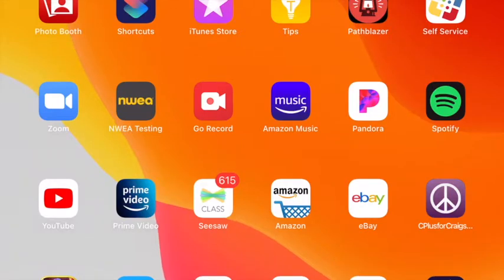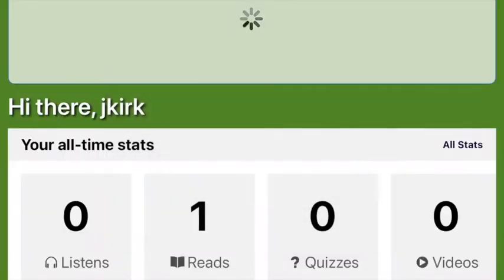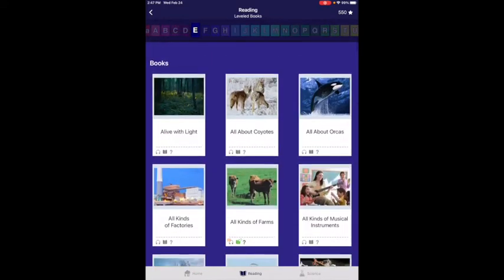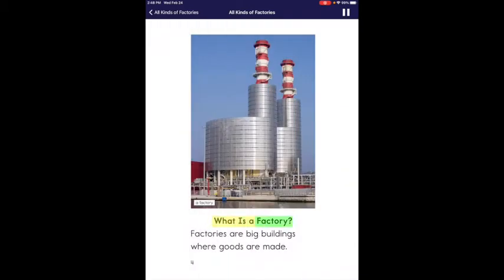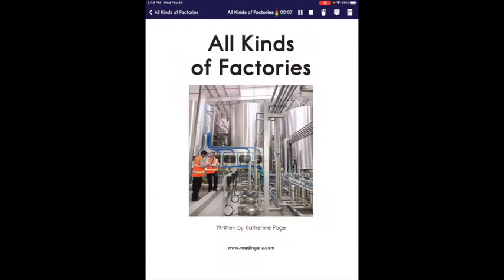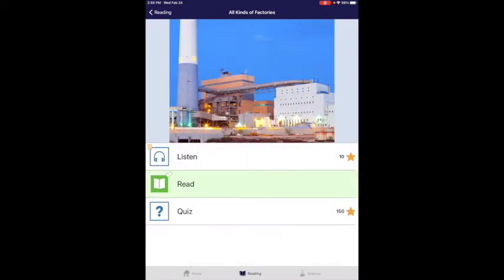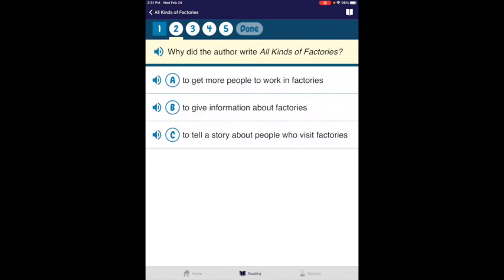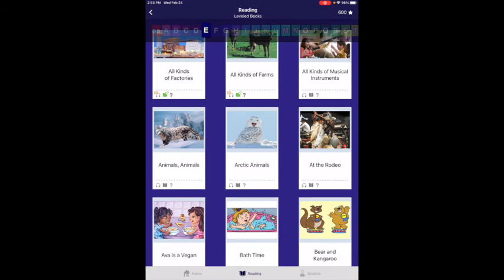Raz Kids Tutorial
This is a short demonstration on how to use Raz-Kids.